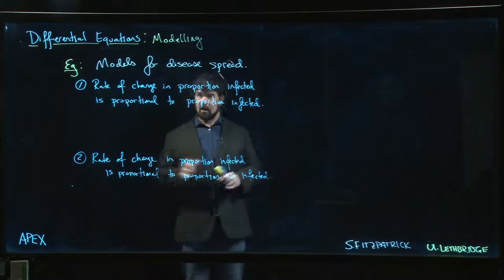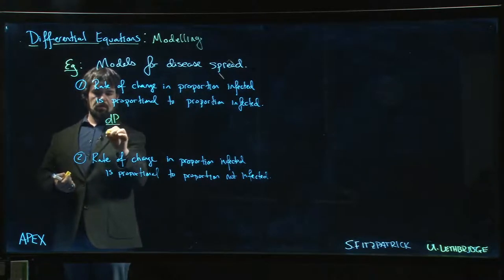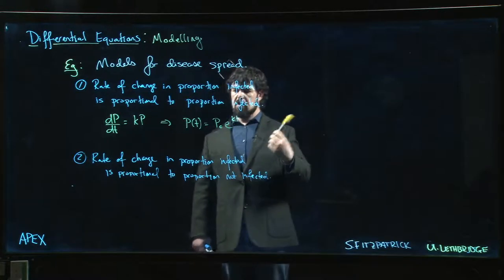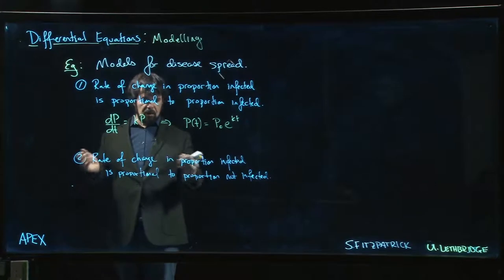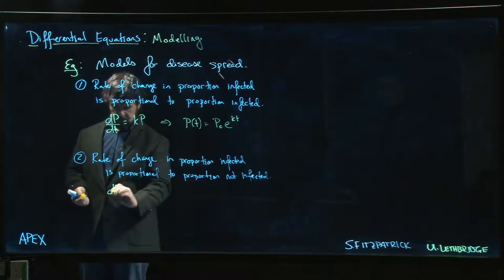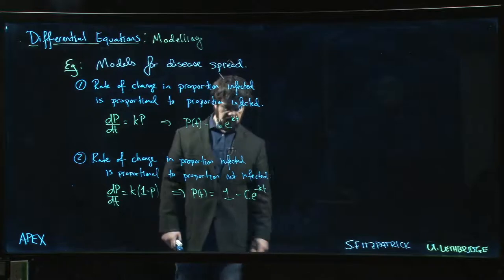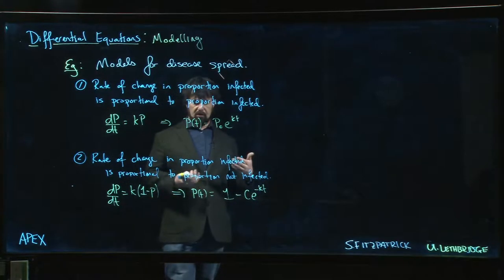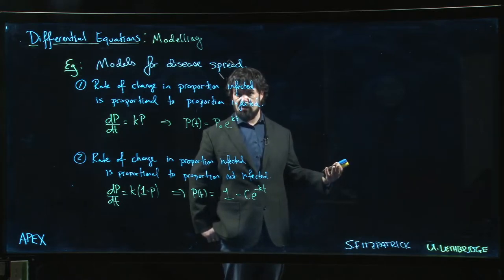Differential Equations: Modelling - 03. Disease Spread